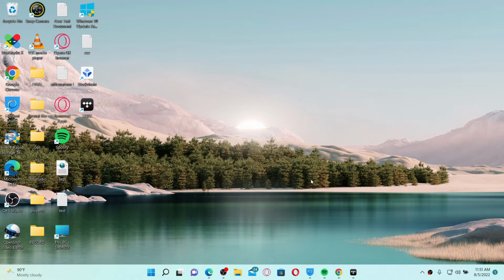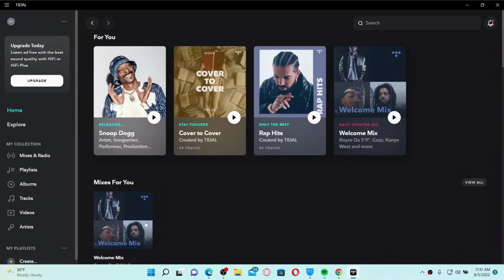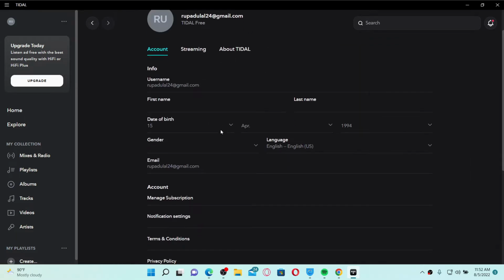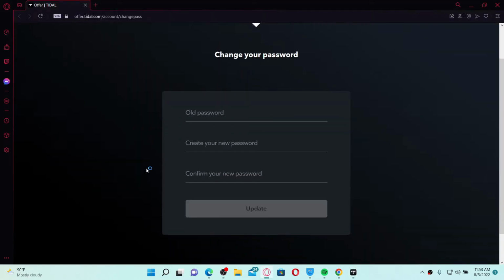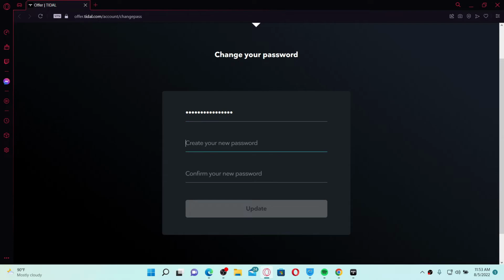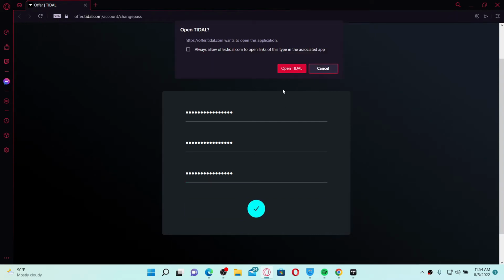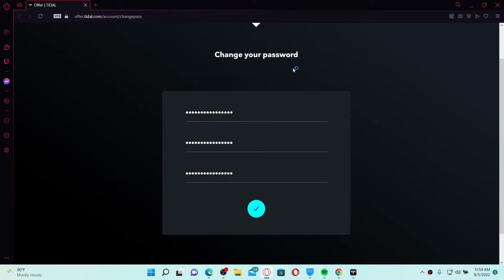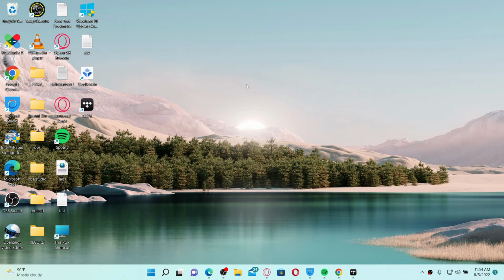How To Change Tidal Password (2022) | Change Password on TIDAL App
In this video I am going to guide you How To Change Tidal Password.

CHAPTERS
0:00 - Intro
0:19 - How To Change Tidal Password
1:30 - Outro

Hey EveryOne!